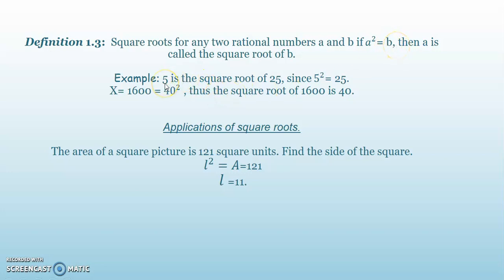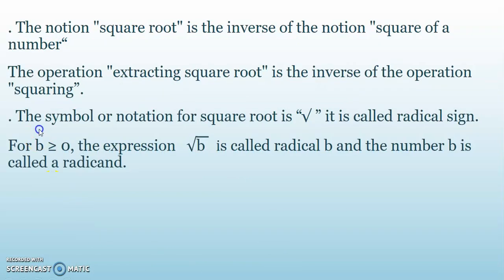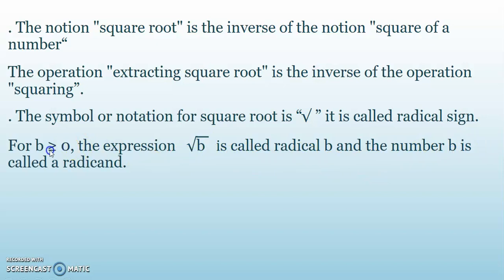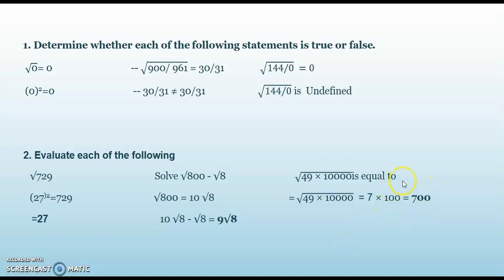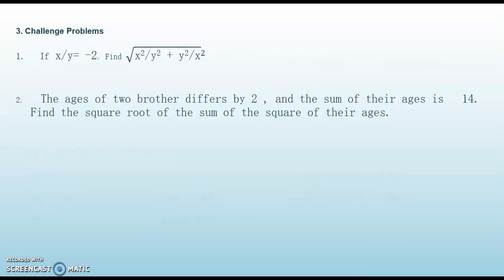Grade 8 Math Lesson 2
Hey everyone. Today's topic is about the square root of a rational number. I will show you how to find the square roots with different methods. And  then we will be doing medium level to challenging questions to help you understand better. I hope you pause the video and try each question.